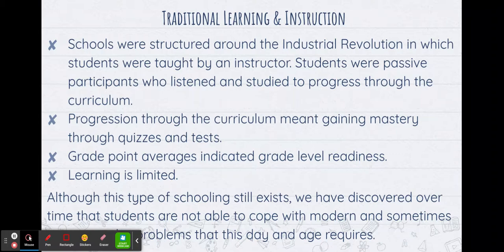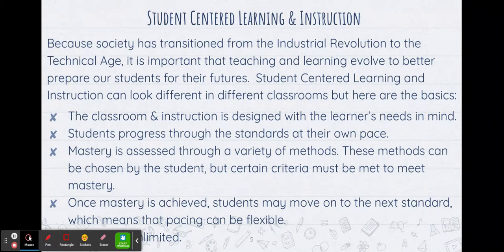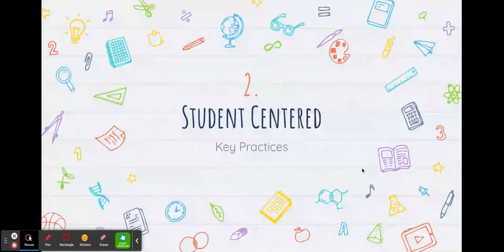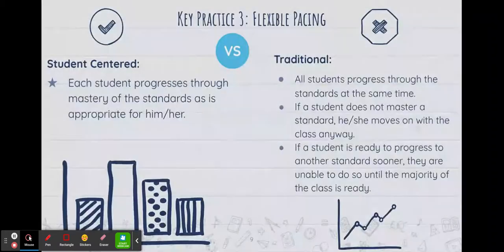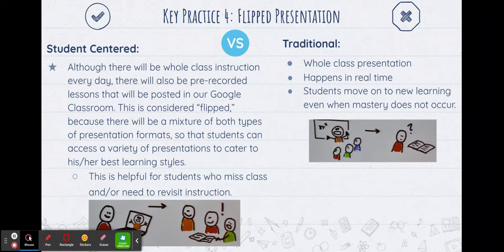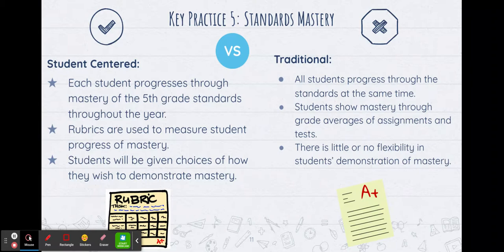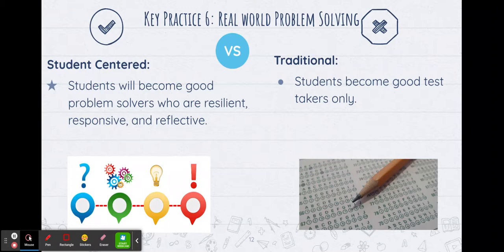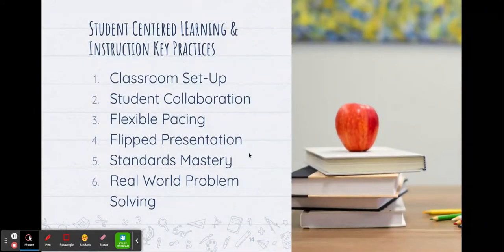Student Centered Learning and Instruction - Google Slides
Learn how this year's fifth graders will learn.